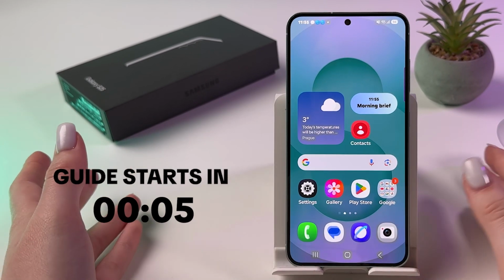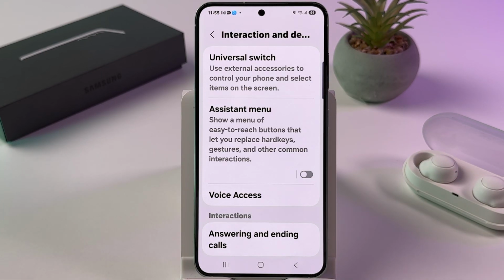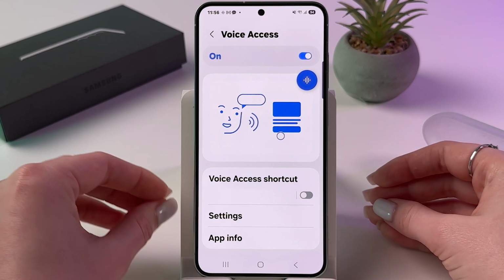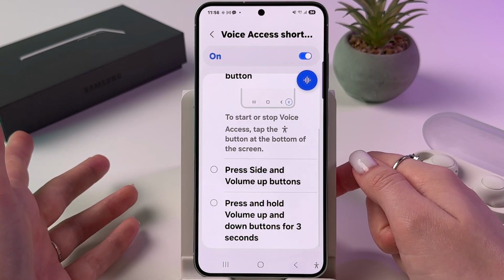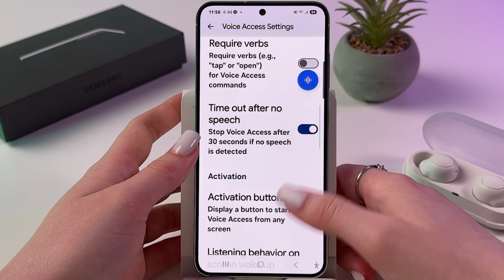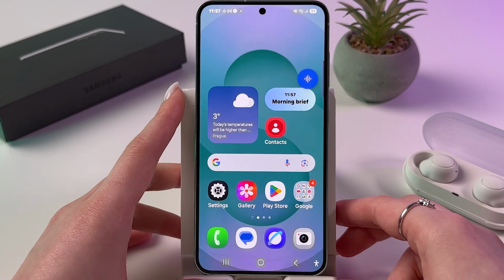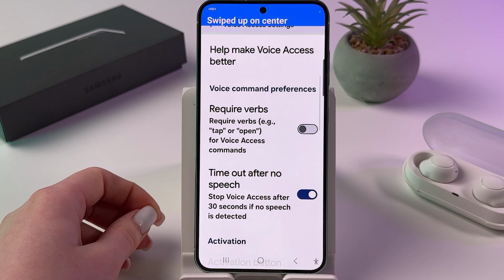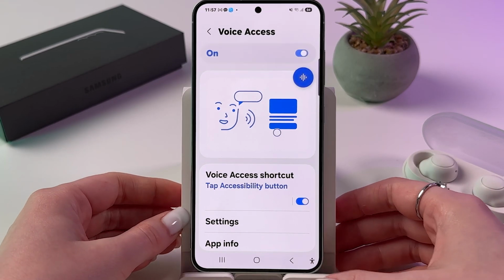How to Enable and Use Voice Access for Navigation on Samsung Galaxy S25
Discover the convenience of hands-free control with the Voice Access feature on your Samsung Galaxy S25! In this tutorial, I'll guide you through the simple steps to enable and customize Voice Access, allowing you to navigate your device using just your voice. Whether you're driving, cooking, or just prefer not to touch your phone, Voice Access opens up a whole new world of possibilities. Learn how to activate this feature, adjust settings for optimal use, and master voice commands to make your phone experience smoother and more enjoyable. Perfect for those looking for a more accessible and efficient way to handle their smartphone. Join me and take control of your Galaxy S25 with ease!

This video also covers the following topics:
Voice Access Tutorial for Samsung Galaxy S25
Samsung Galaxy S25 Guide: Activating Voice Navigation
How to Enable Voice Access on Your Galaxy S25